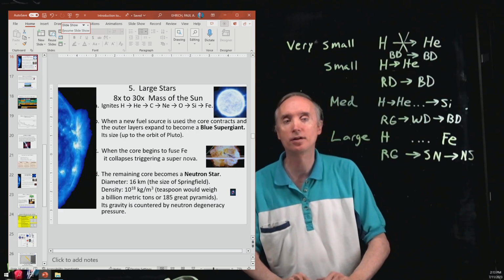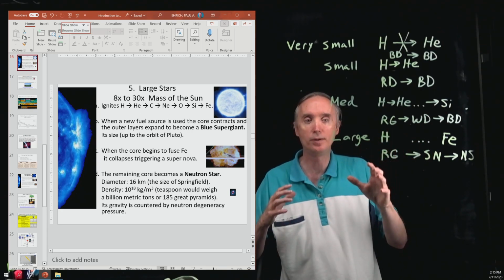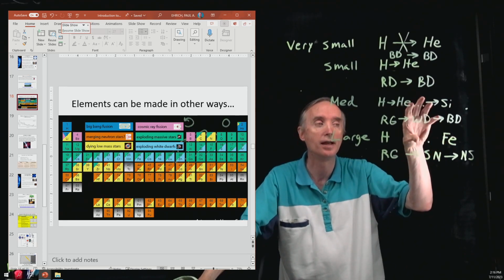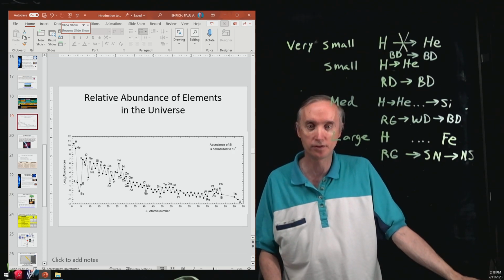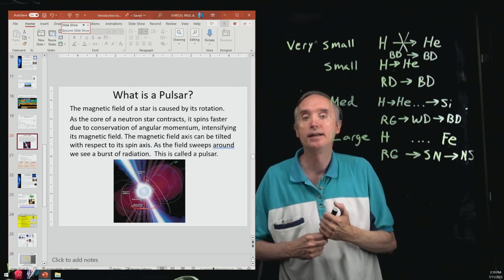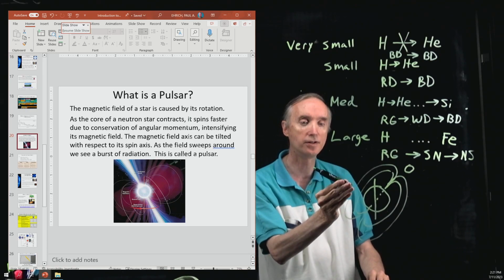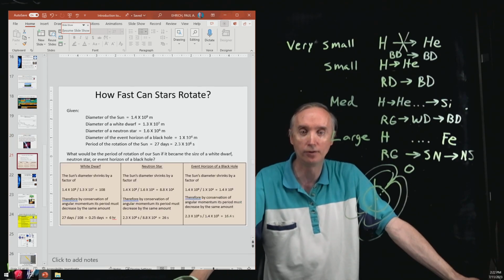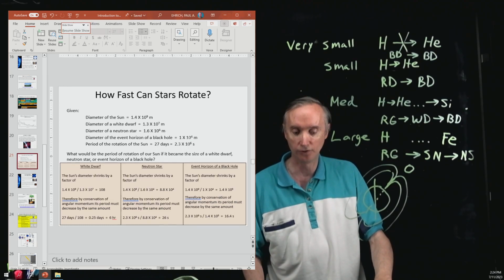Ast 18 7 Large Star Death Part 2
In this segment about star death you will learn where the elements in the periodic table came from and about a special class of neutron stars called pulsars.